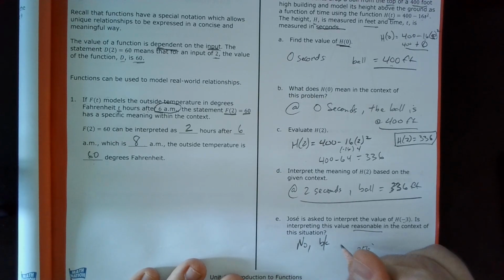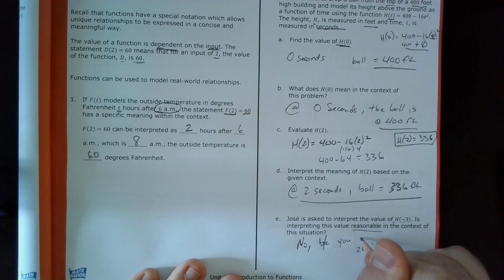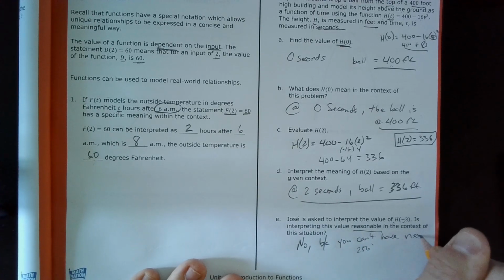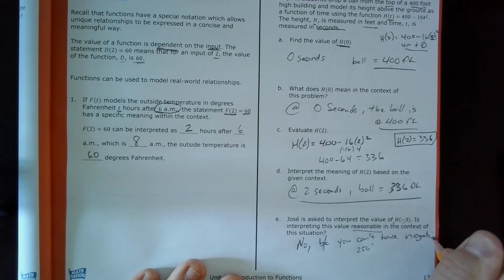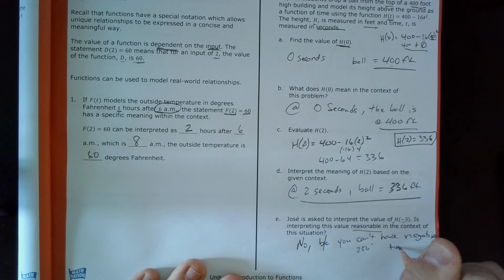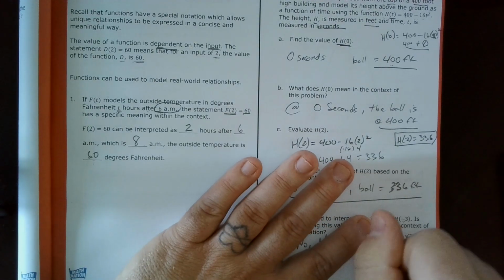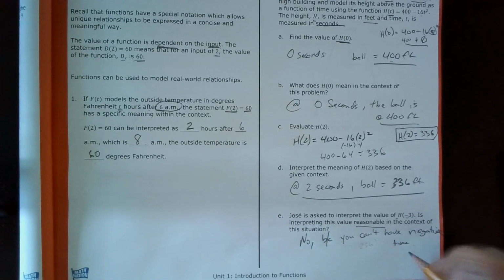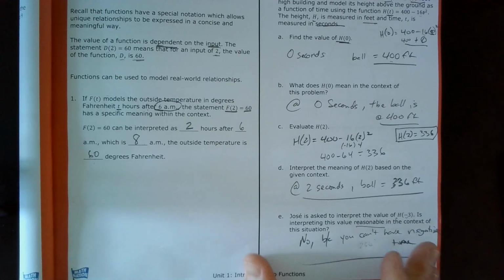Algebra 1 Unit 1 Lesson 3 Interpreting Function Notation in the Real World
Unit 1 Lesson 3 Interpreting Function Notation in the Real World